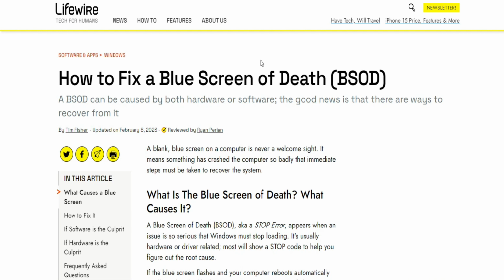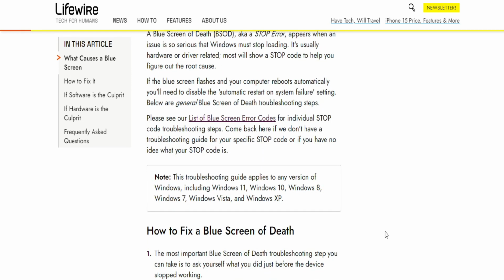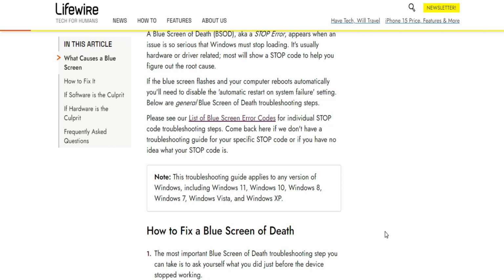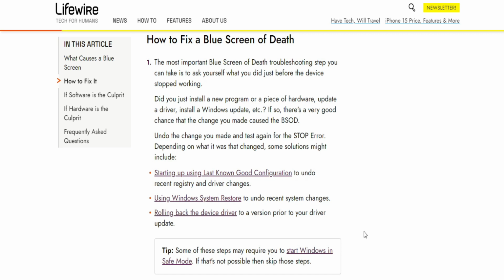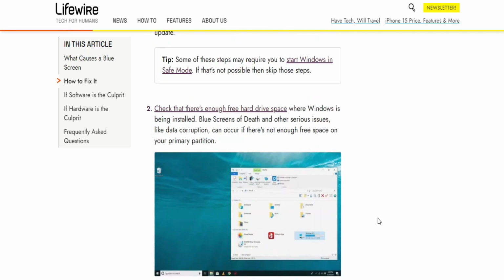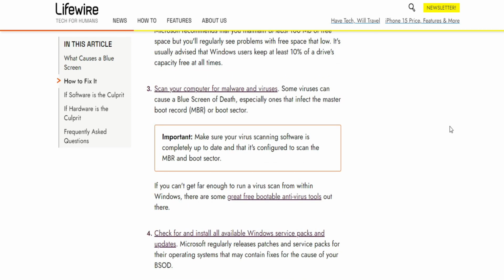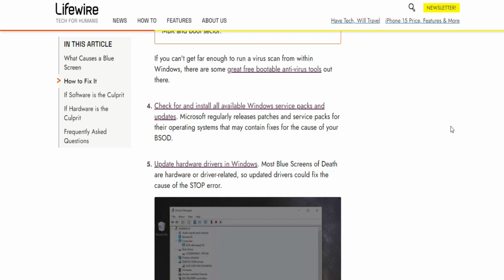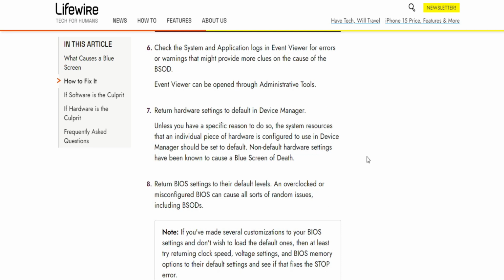How to Fix a Blue Screen of Death BSOD